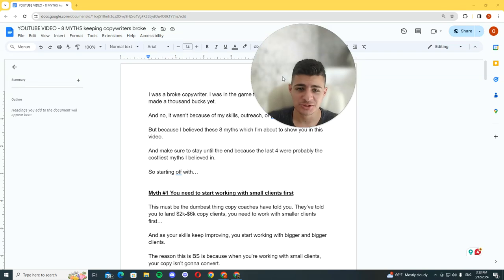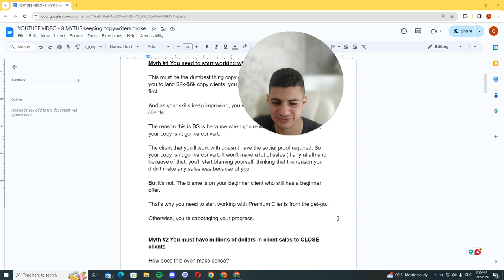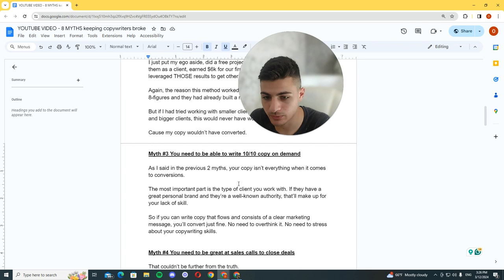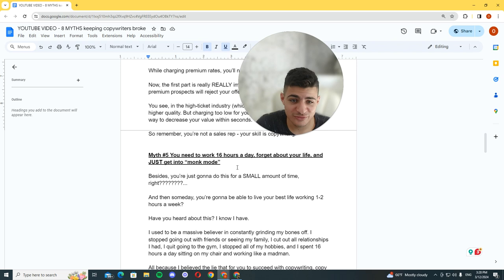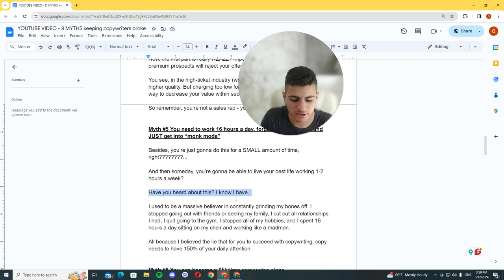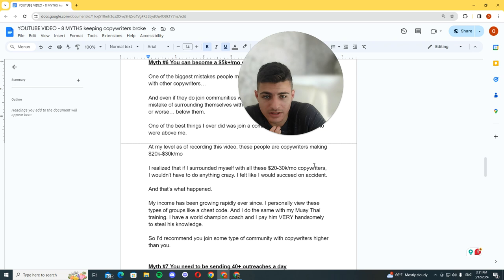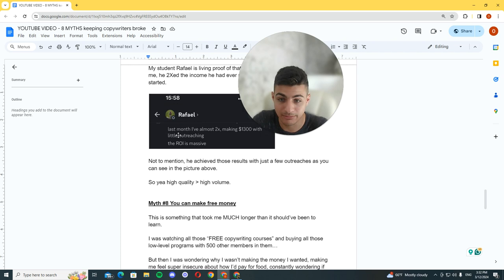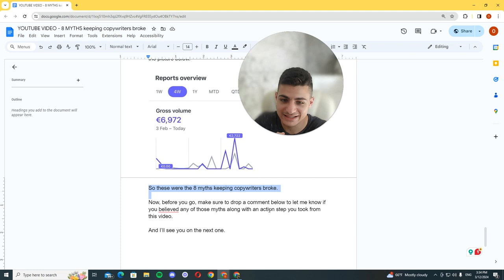8 deadly MYTHS keeping copywriters broke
How I went from $0 to $10k/mo with copywriting as a complete beginner: